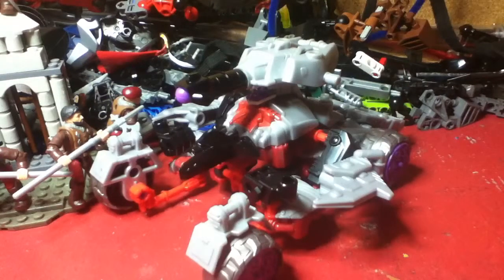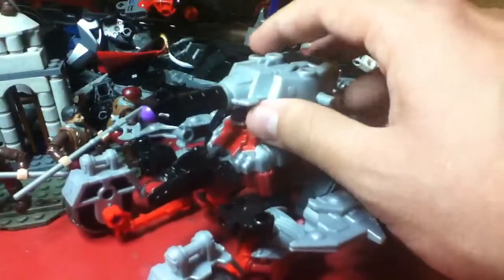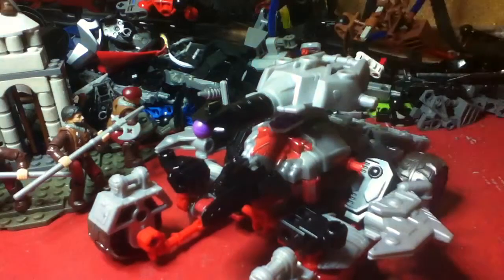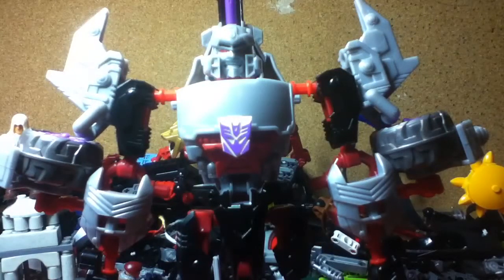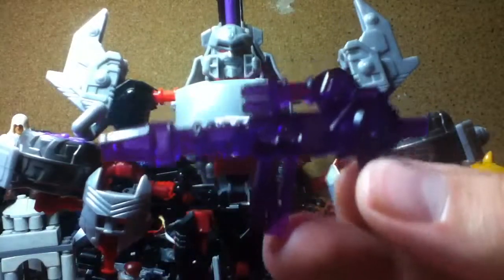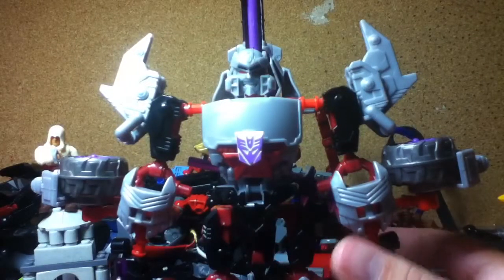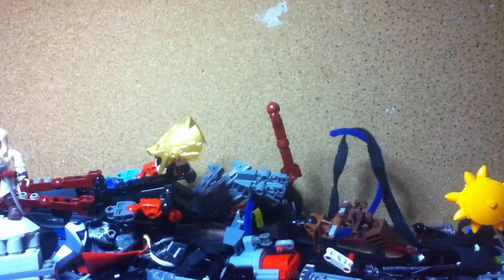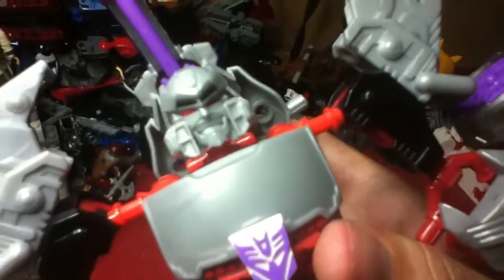Transformers construct a bot two pack part 2 megatron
This is part 2 of the construct a bot 2 pack, even though Megatron is not bad, I actually like Optimus prime a lot more.